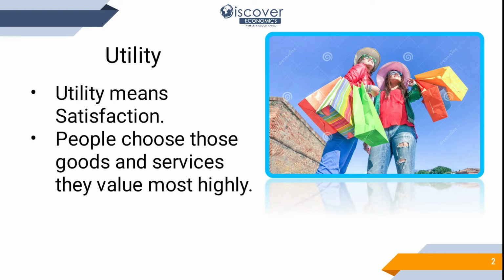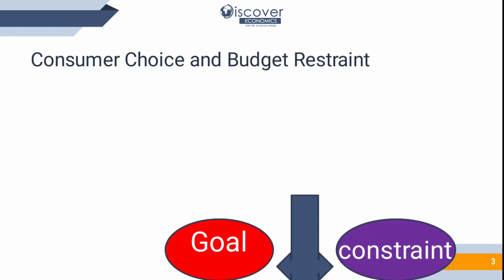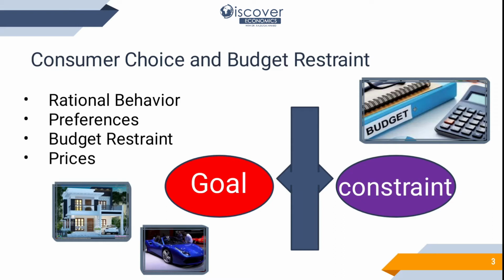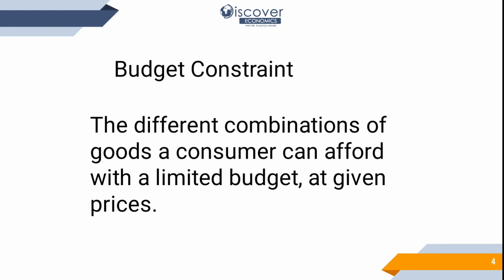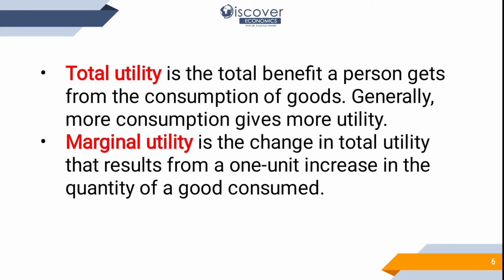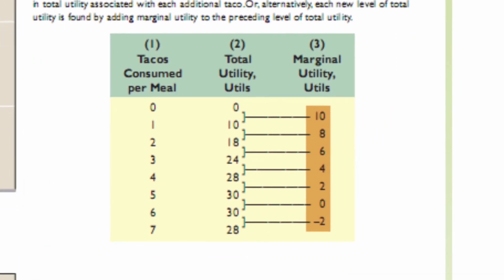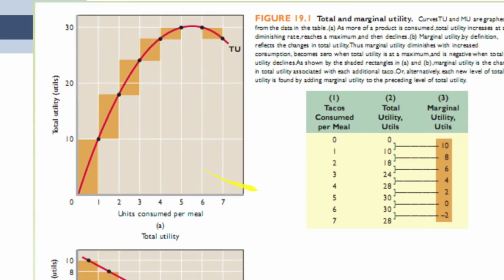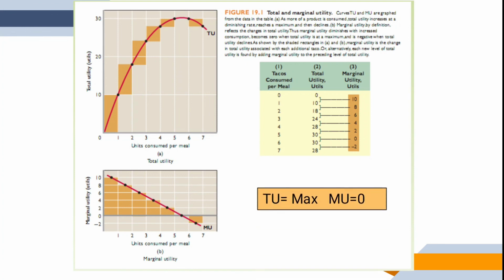Lecture 19: Consumer Utility | English | MBA | BBA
The Lecture gives insight to Consumer Behavior, how does a consumer use his limited Budget to make choices? He will use his consumption bundle in such way that his utilities are maximized. He will rank commodities as per his Preferences. The ultimate goal is to maximize his Utilities.